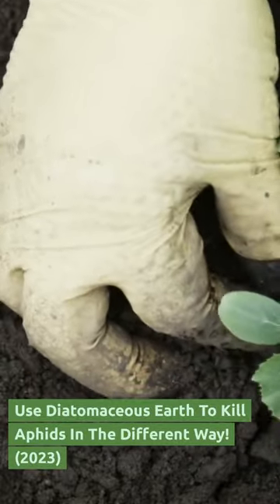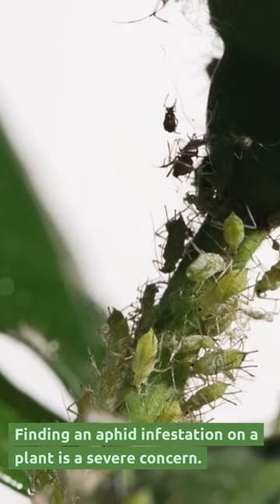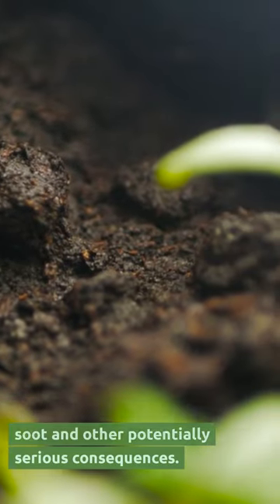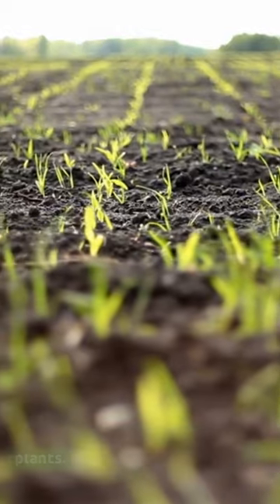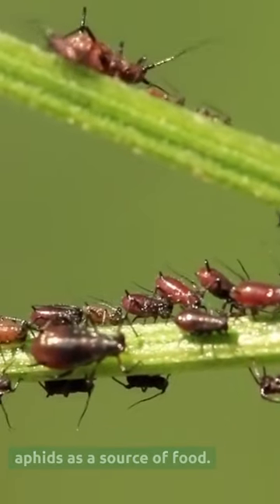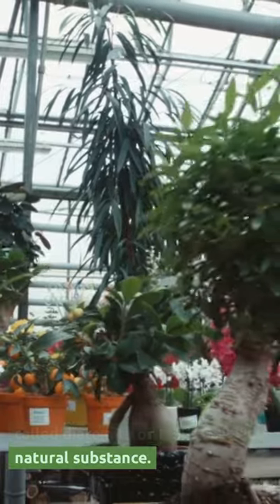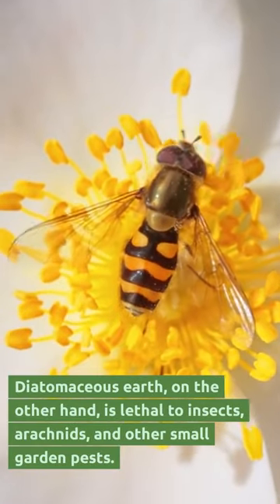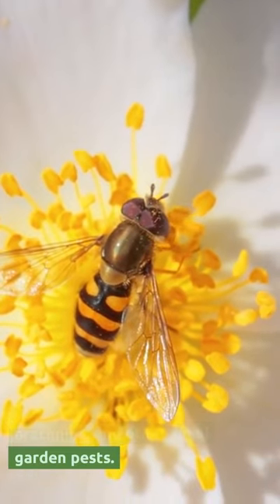Use Diatomaceous Earth To Kill Aphids In The Different Way!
Aphid honeydew causes black soot and other potentially serious consequences. Although aphids do not destroy your plants, they do cause other issues. Aphids are attracted to diseased plants. They frequently bring in other pests, such as ants, that use aphids as a source of food.